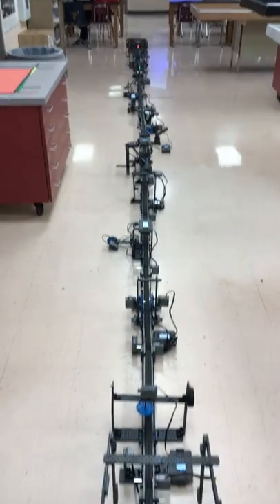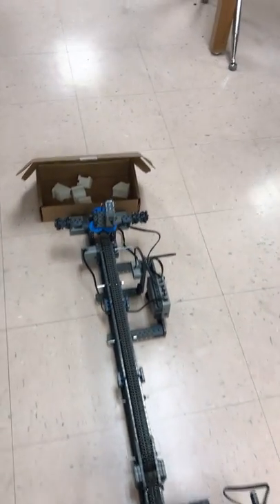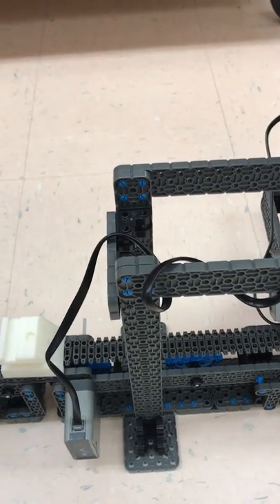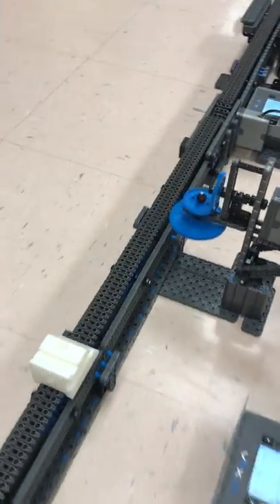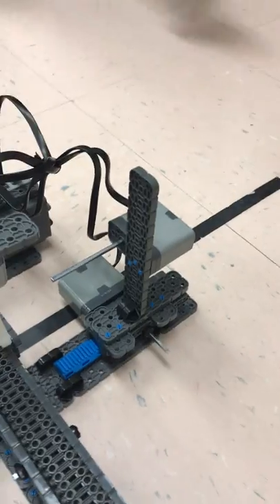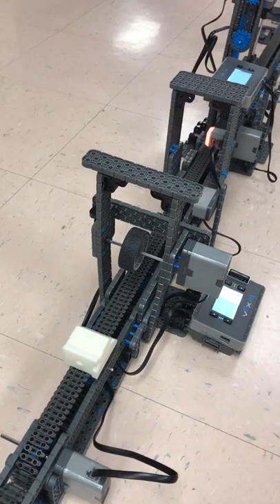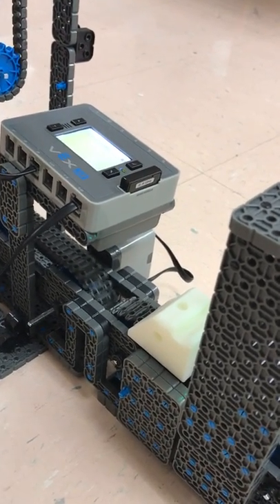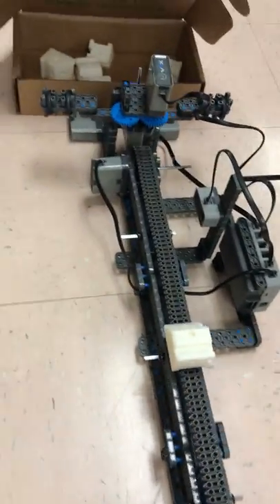VEX IQ Assembly Line 2017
This video is from my 8th Grade Advanced Robotics class. Most of these kids have been studying robotics for two years. This is the culminating project for the year. There were 14 student groups that worked on constructing and programming an assembly line to manufacture a fictitious product we called the Fladoodle. Each group was responsible for one step in the manufacturing process. They worked individually on the construction and programming of their task. In the end, they were responsible for bringing it all together as a class to complete the assembly line and see the production of the Fladoodle.